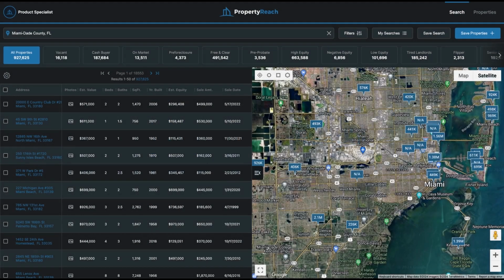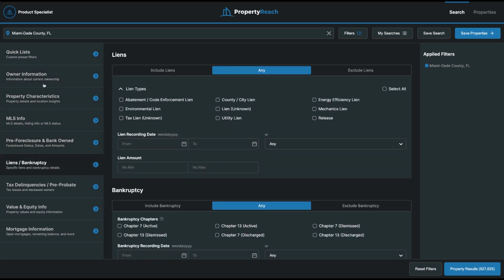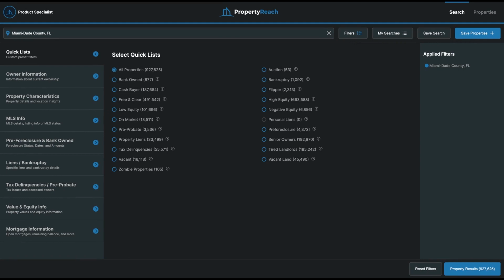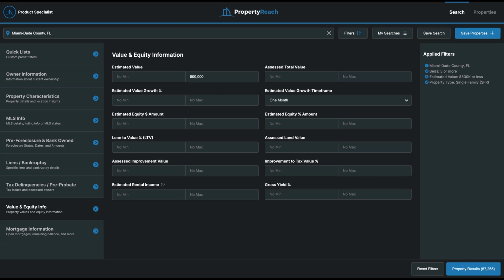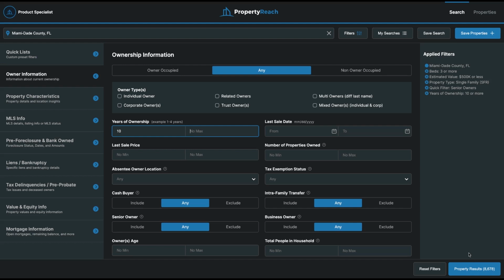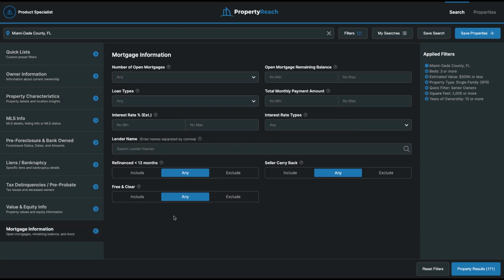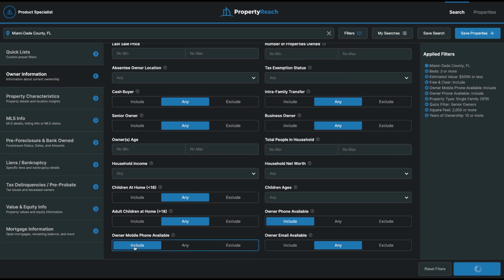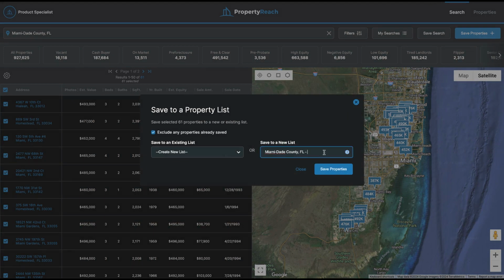Searching With Filters - Building a List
How to quickly and easily search with filters using PropertyReach's powerful kit of filters and build your perfect list.